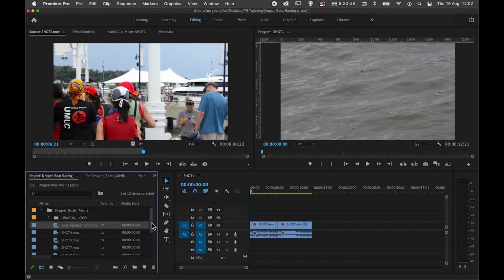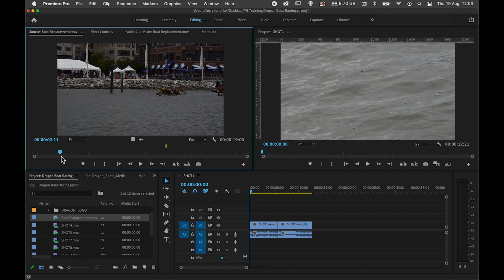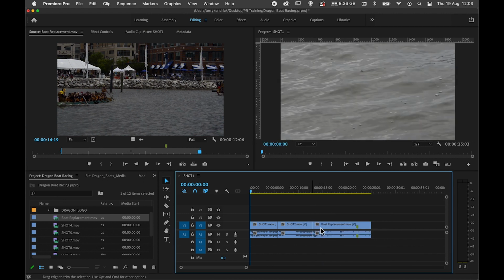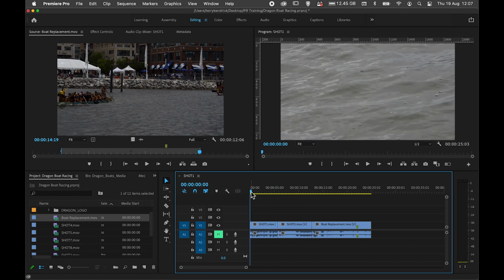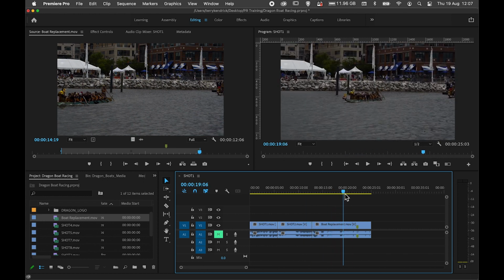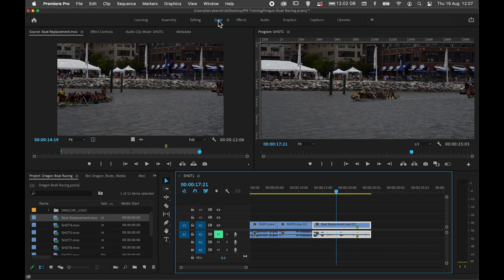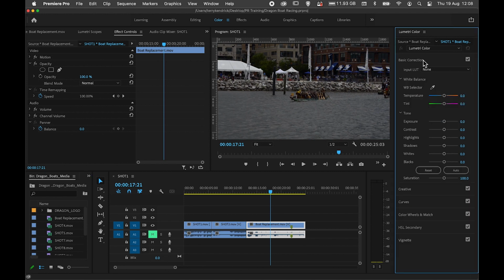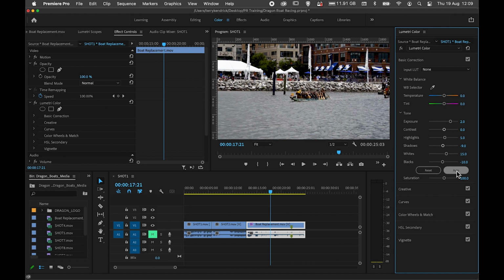How can I perform colour correction in Premiere Pro?